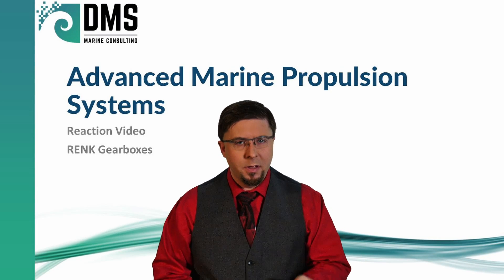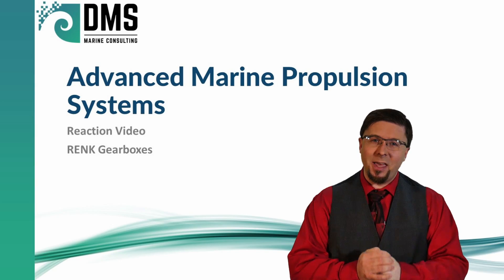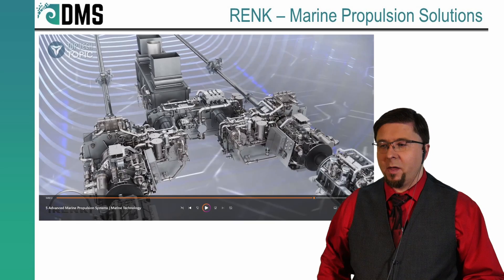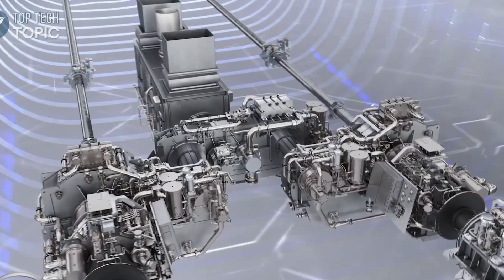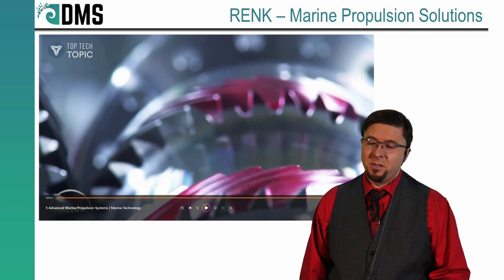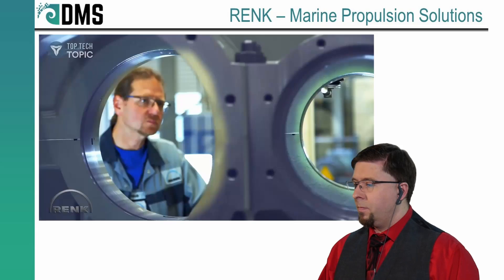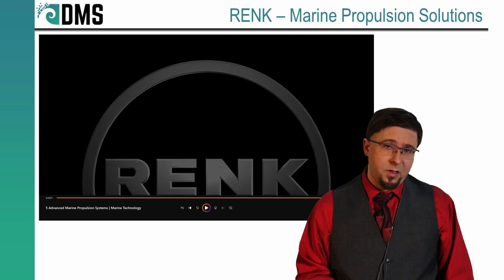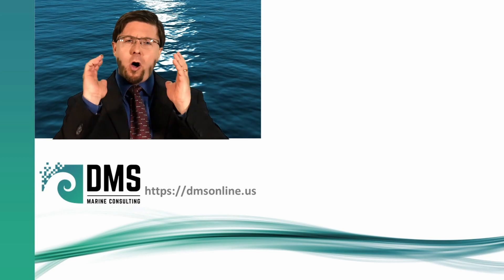Toughest Gearbox in the World?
Just like the transmission on your car, a ship needs a gearbox.  Only we pump a LOT more power through these gearboxes.  On ships, the gear box also faces the challenge of combining multiple engines into a single propeller shaft.  Discover some details of how RENK does this.